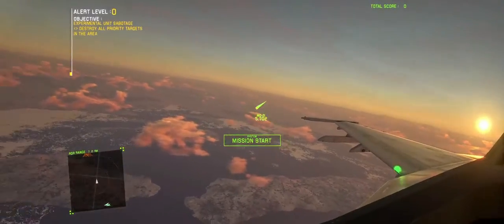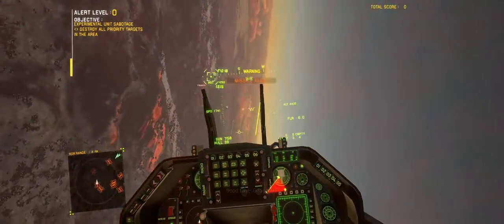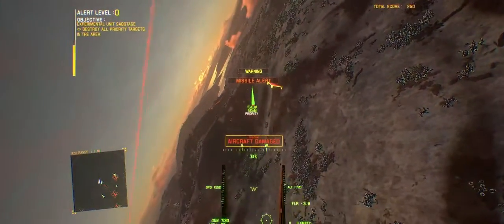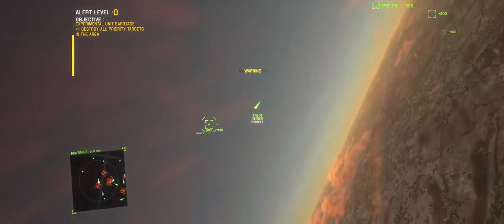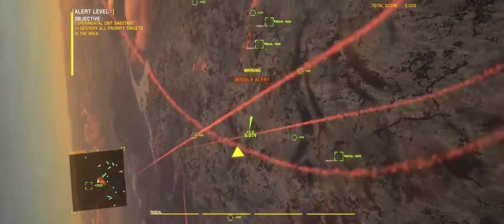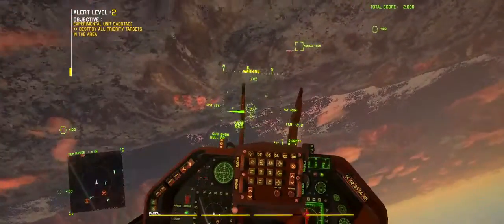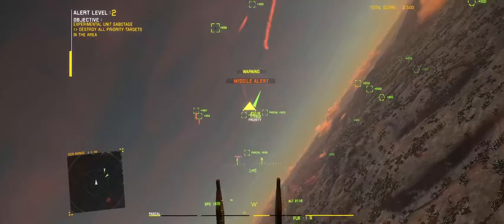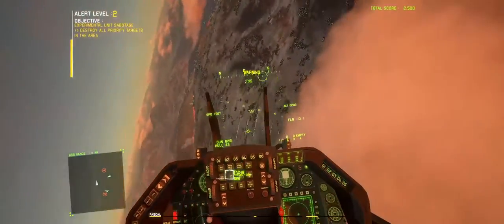Project Wingman Sortie: The BRRRT Challenge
Hello everyone, in today's video. we are in the conquest mode in Project wingman. I decided to challenge myself, because well who doesn't like a challenge. So with that being said, the Challenge will be guns only, and regrades to the challenge to my editor. It was to show you guys what he can do!

Special thanks to my new editor, James AKA TheFluffyHistorian

Also I do apologize for the audio in the video, I notice a lot of cutting in and out for my voice, even tho I despise my voice. I will fix the issue in up coming videos! Not my voice.. the audio lol